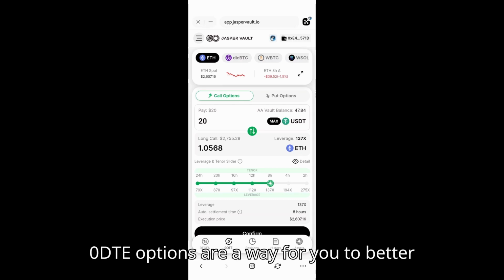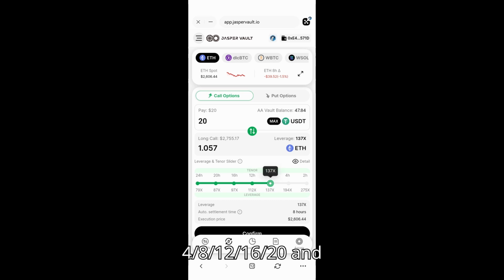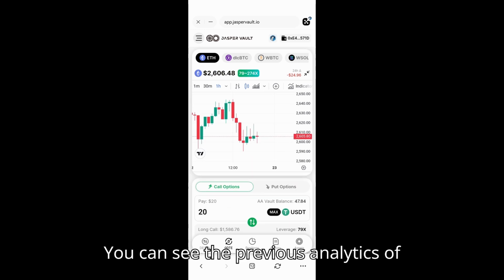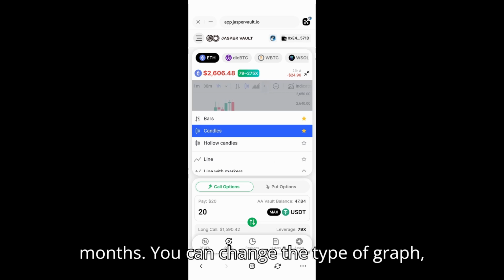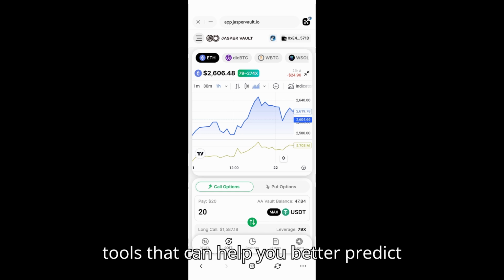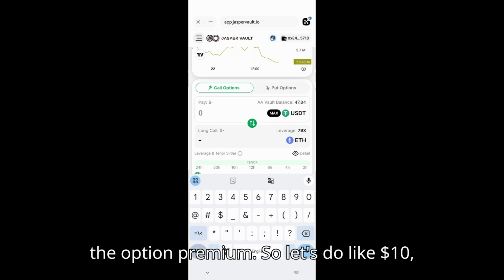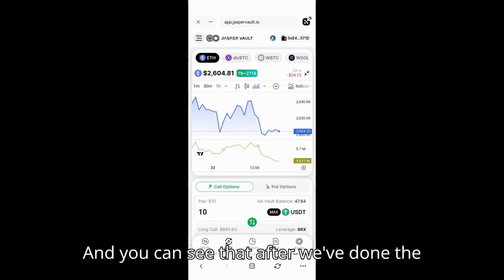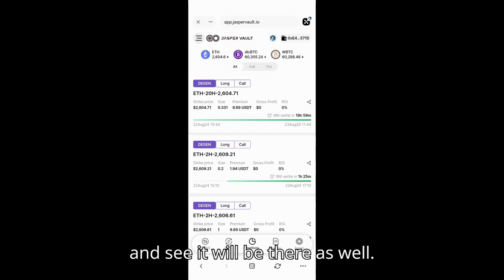JasperVault Tutorial Series: 0DTE Options Trading